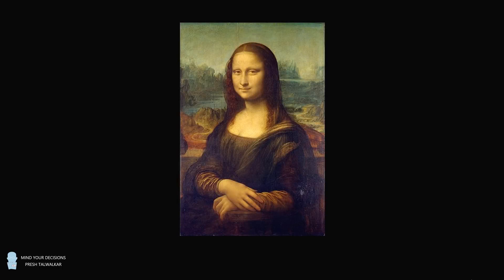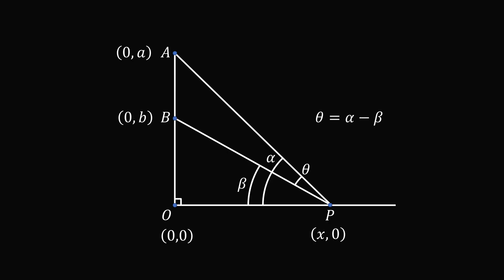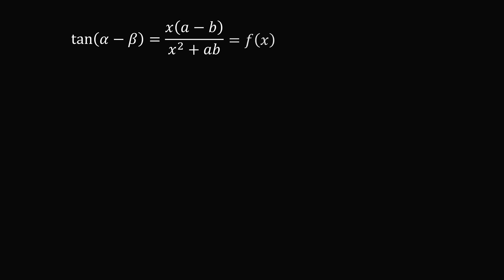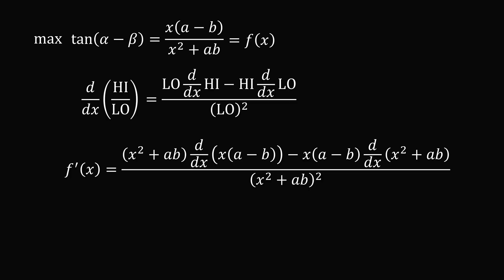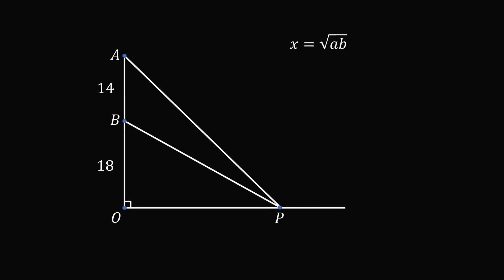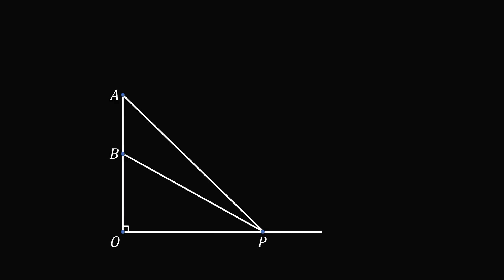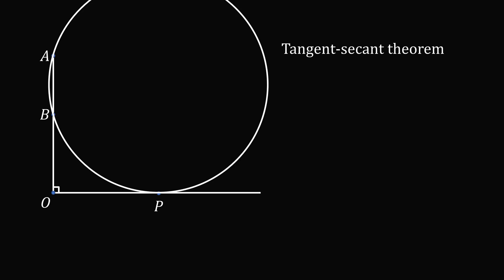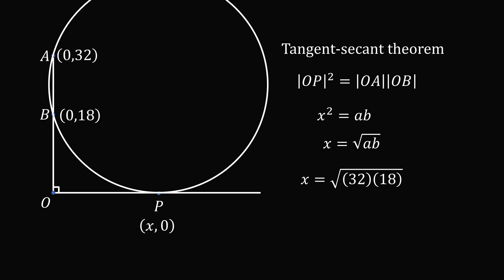This is a legendary problem. It is taught in calculus, but the ancients solved with only geometry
A painting of 14 units hangs from a wall 18 units above your eye level. What is the distance you should stand from the wall to have the largest viewing angle? This problem dates all the way back to Regiomontanus in 1471. It's an incredible problem and the video presents 2 solution methods. Special thanks this month to: Kyle, Lee Redden, Mike Robertson, Daniel Lewis.

0:00 Problem
1:45 Solution 1
10:05 Solution 2

Construction of circle tangent to line and passing A, B

2017 Shorty Awards Nominee. Mind Your Decisions was nominated in the STEM category (Science, Technology, Engineering, and Math) along with eventual winner Bill Nye; finalists Adam Savage, Dr. Sandra Lee, Simone Giertz, Tim Peake, Unbox Therapy; and other nominees Elon Musk, Gizmoslip, Hope Jahren, Life Noggin, and Nerdwriter.